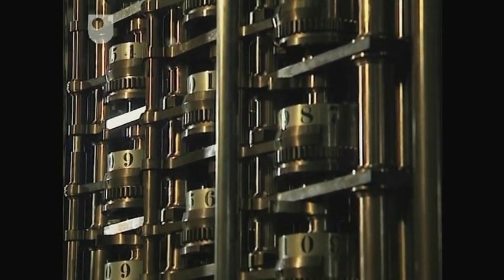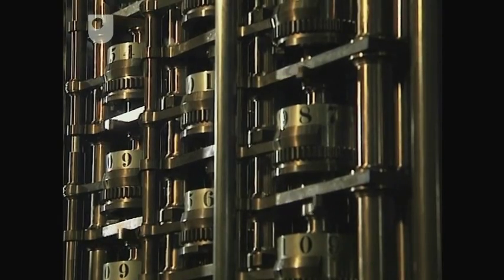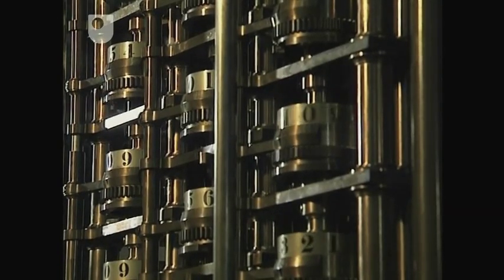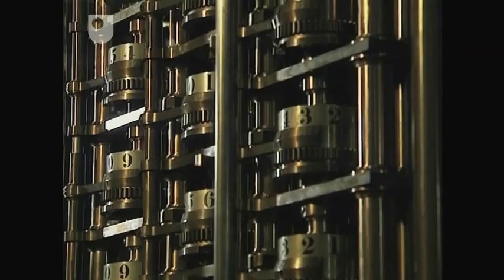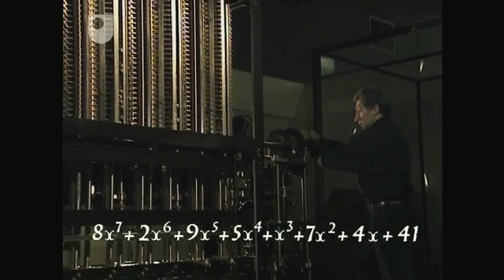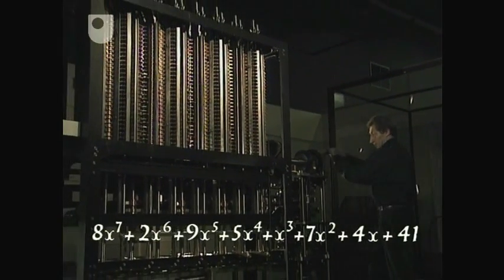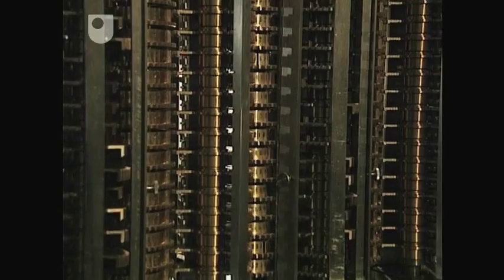Babbage's Engine of Precision - Mathematical Models: From Sundials to Number Engines (7/7)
Charles Babbage's ingenious mechanical device to compute mathematical equations.